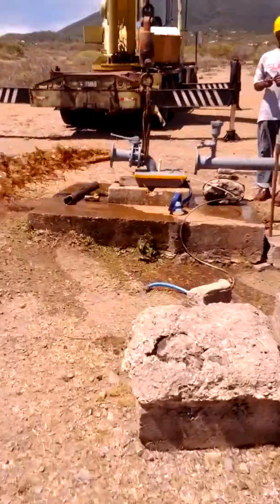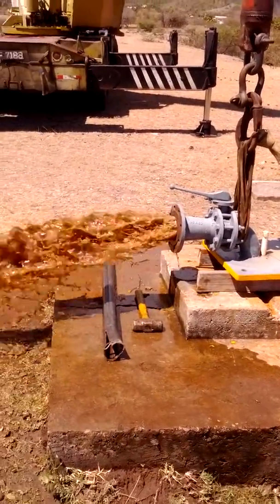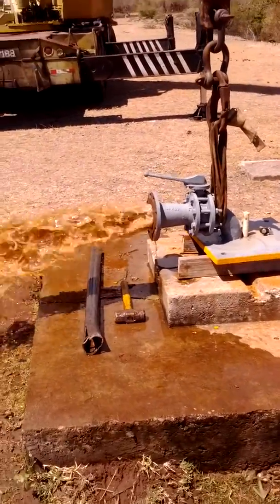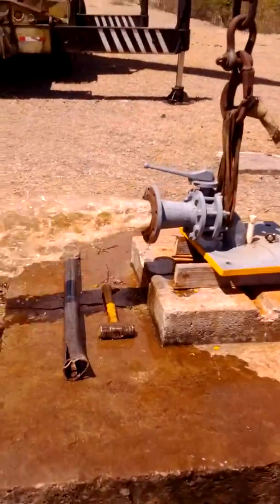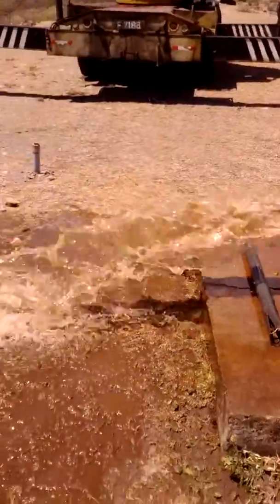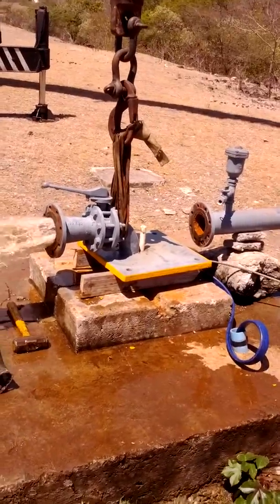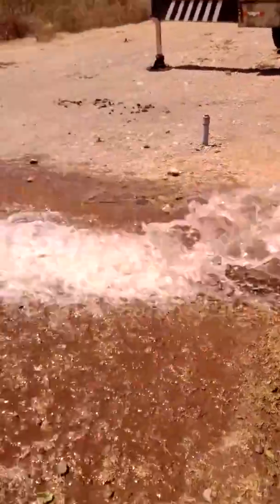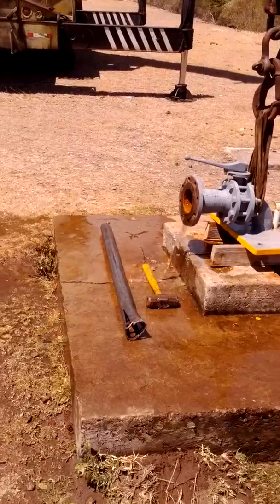Ground Water Pumping.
A job well done by the Nevus water department pumping team. A well of 200 feet in depth. And a pump pushing about 100 gallons per minute to a evaluation of 650 feet. 30HP motor used.